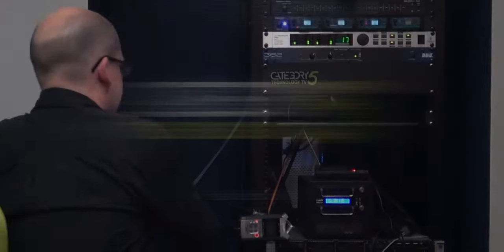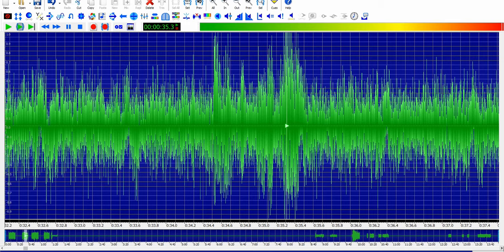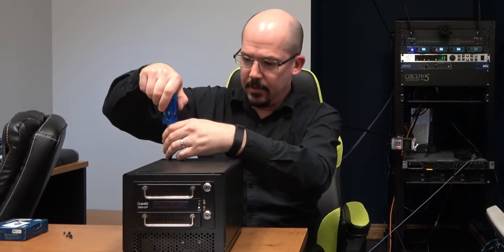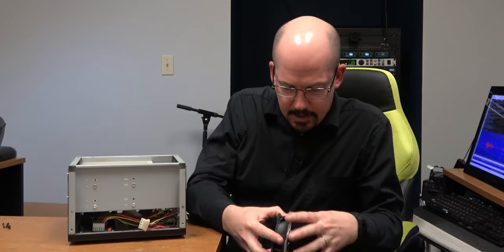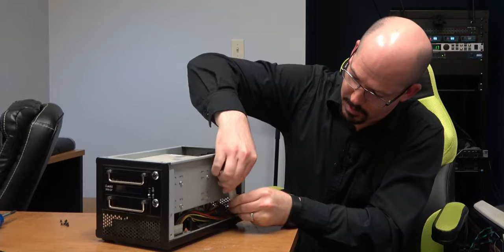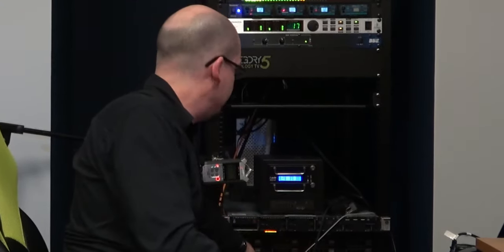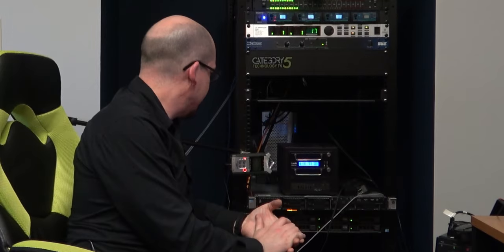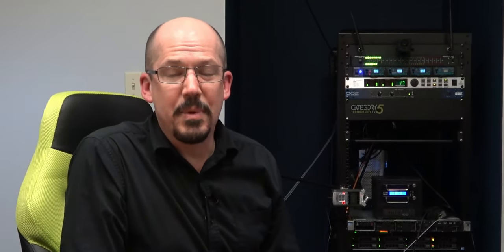Improving Server Room Ambient Noise: ARAID 3500 Easy Fan Replacement for $9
Due to the unexpected need to distance our staff, we've been doing some video shooting in our production room, which also houses our servers. The fan noise is something else, but as it turns out, a $9 fan upgrade for our ARAID 3500 backup drive is a big step in the right direction to help us reduce ambient noise. You may not have the same unit, but it goes to show how an inexpensive fan upgrade can make a significant difference.